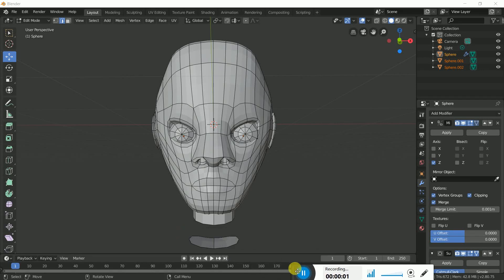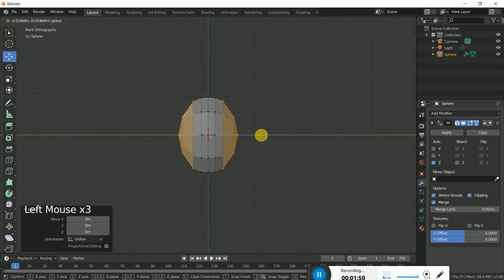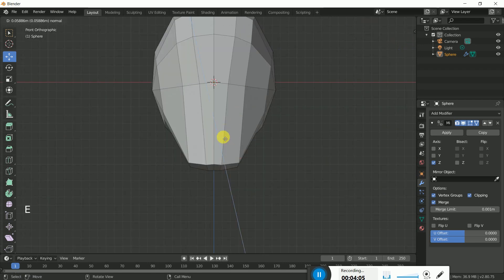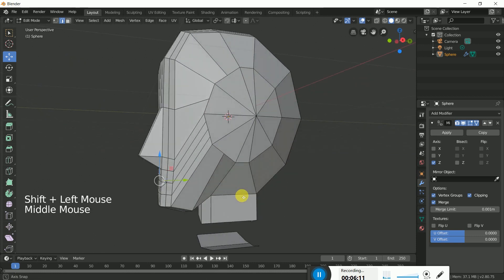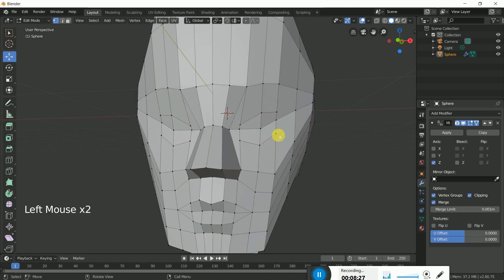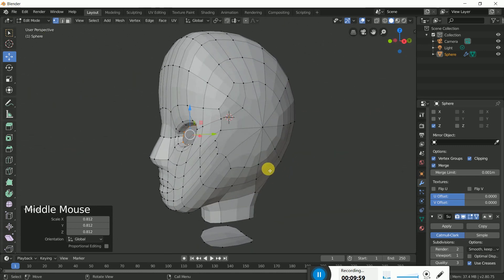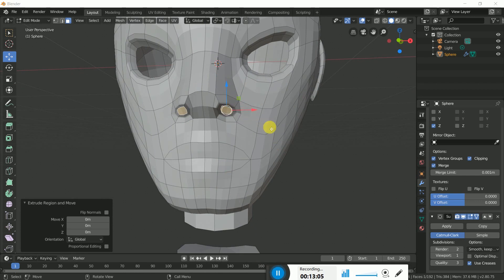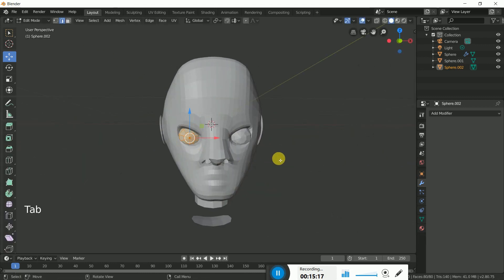Character Head Modeling| complete character 1/4 |blender tutorial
Character Head Modeling
head Modeling
complete character 1/4
blender tutorial
Low poly character head
blender 2.8